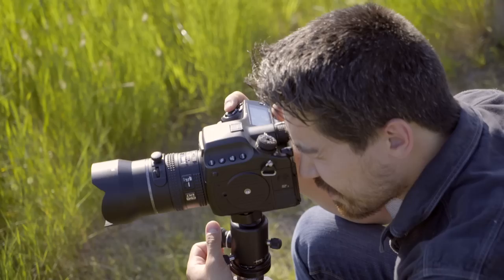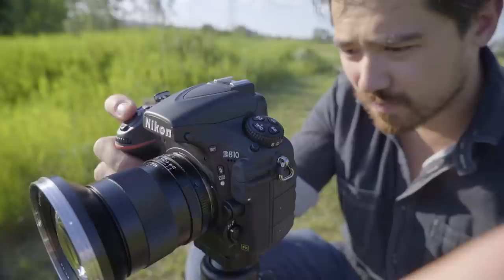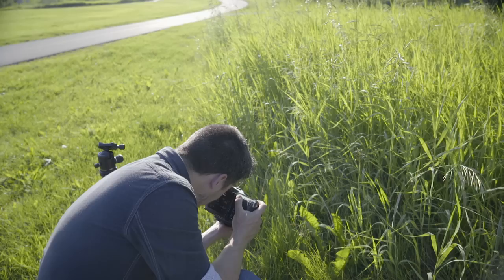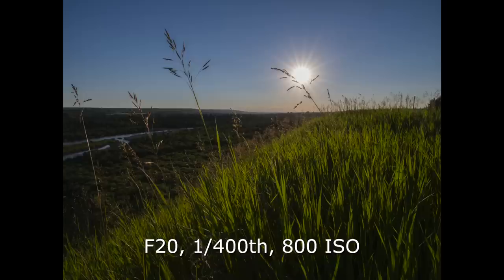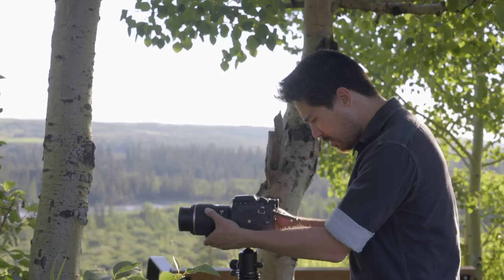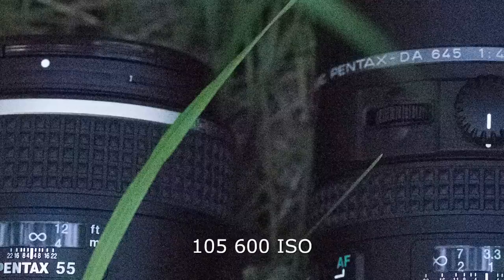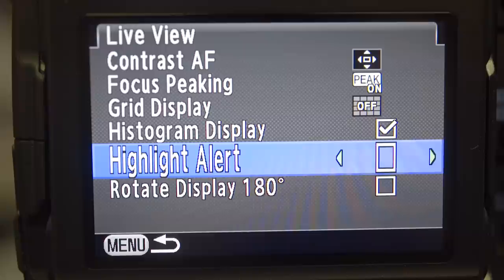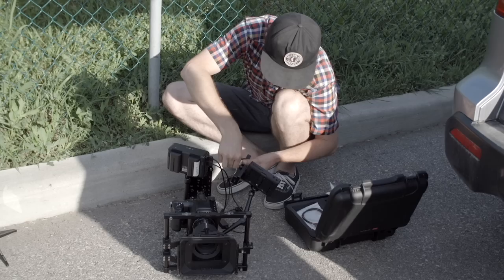Pentax 645Z Hands-On Field Test With Deluxe Design Group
The Pentax 645Z is the most sophisticated medium format camera ever released.  With a new 51 megapixel sensor, live view, and modern DSLR functionality, it's an incredibly versatile tool.  It's also the first medium format camera ever to shoot video!  The TCSTV crew went out to test the stills, and we met up with our friends at Deluxe Design Group to shoot a movie trailer and test the video capabilities!  Is this the camera that will restore the popularity of medium format digital?

Featuring the short film Black and Blue, directed by Chris Krieger

Filmed on the Sony A7S and FS700